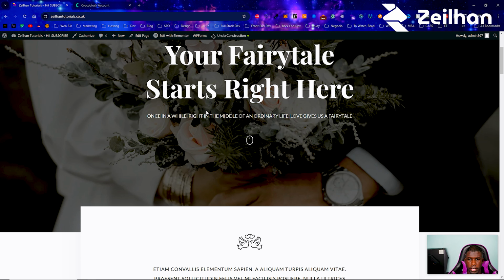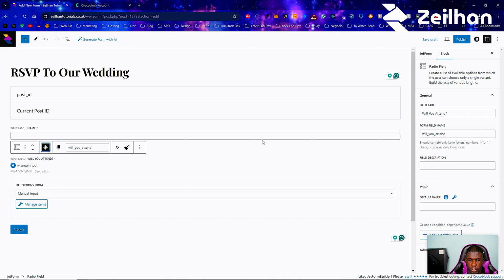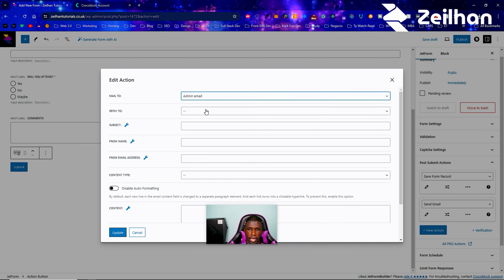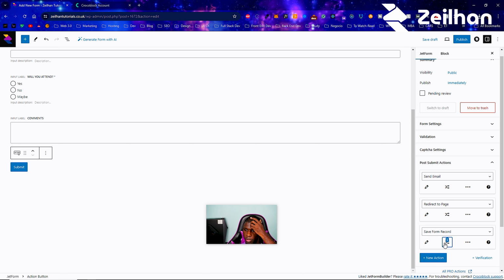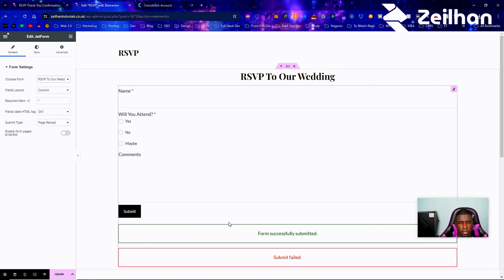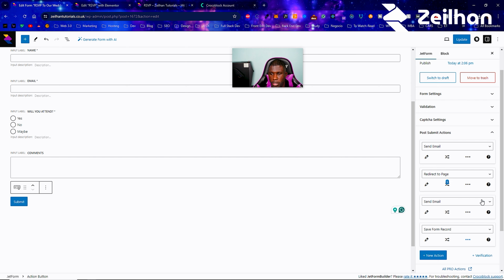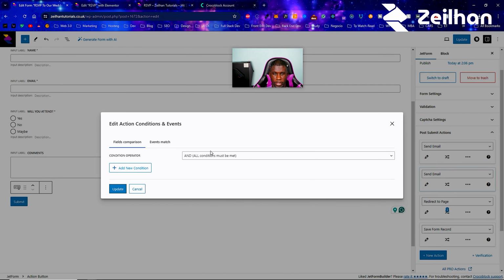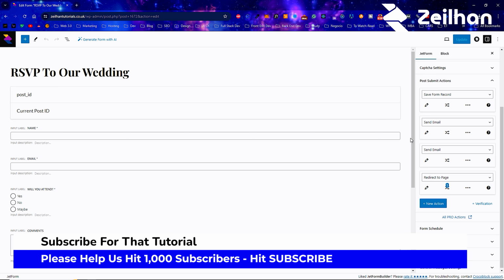How To Easily Add RSVP To Your WordPress Website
》》》SUMMARY《《《
In this WordPress tutorial we are going to learn how to create an RSVP Form for your WordPress Website. We will be using Crocoblocks, Elementor, and JetForm Builder to create this RSVP function for you.

The tutorial is beginner-friendly and show step-by-step how to use JetForm Builder  from Crocoblocks with Elementor to create forms, add your Crocoblocks JetForm Builder Form to a web page made with Elementor, and how to customize your WordPress form made with JetForm Builder.

The tutorial also teaches you how to download and install Crocoblocks and even how to do more complicated things like setting up a redirect to a custom URL or sending an email when your form made with JetForm Builder has been submitted.

》》》EPISODE CHAPTERS《《《
Intro & Finished Form Preview: 00:00
Tutorial Start: 0:50

Download & Install Crocoblocks JetForm Builder: 1:36
How To Create An RSVP Form In WordPress: 2:40

How To Use JetForm Builder From Crocoblocks: 7:00
Send An Email After Form Submit With JetForm Builder: 8:20

Redirect To A Page After Submitting JetForm Builder Form Crocoblocks: 9:20
How To Add JetForm Builder To A Page In Elementor: 11:40

How To Customize Crocoblocks JetForm Builder Form In Elementor: 13:00
Testing If The RSVP Form Works: 14:45

How To Add Custom Post Submit Actions JetForm Builder: 15:10
Testing Form After Adding Customizations: 19:05

Tutorial End: What To Watch Next: 20:00

How To Create An RSVP Form On WordPress & Crocoblocks